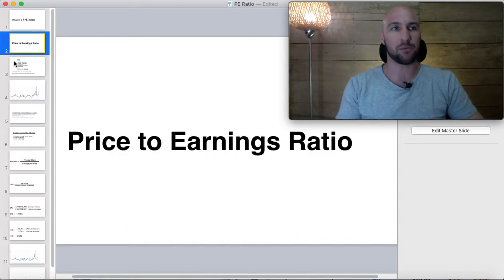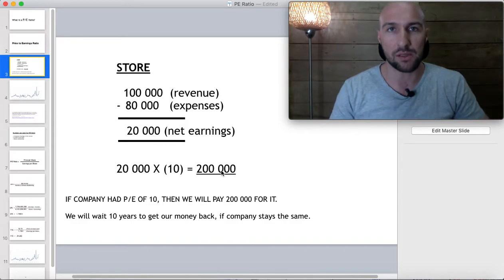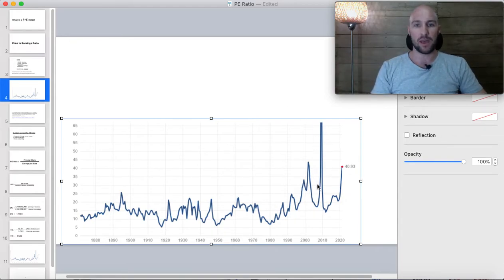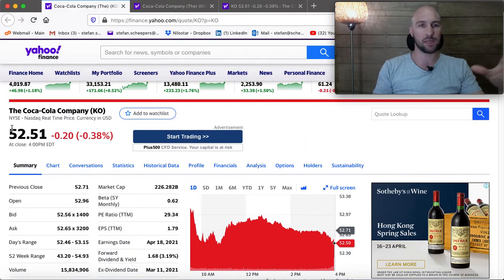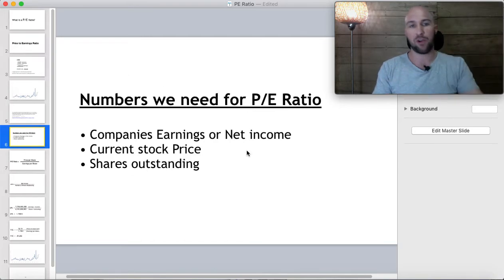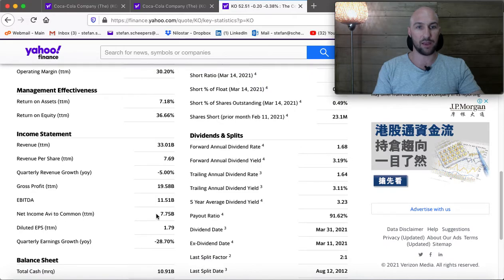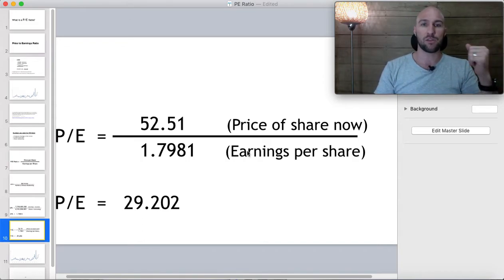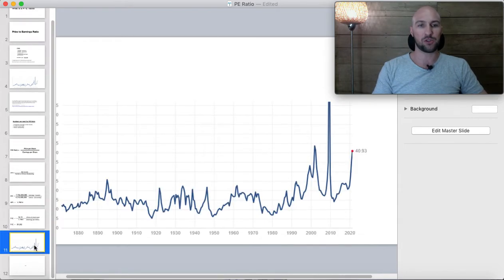What is a PE Ratio? How to work out PE ratio?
Why is PE ratio important and how to understand a Price to Earnings Ratio. This is what we are talking about today. We talk about the US stock market and giving you the tools to be a better investor.

★☆★ Investing with Stef: ★☆★

Invest with Stef YouTube channel is the place to be for, motivational, inspiring, educational, uplifting, investing and self-improvement videos.

The content found on Invest with Stef is for informational purposes only and is not to be considered personal legal or investment advice or a recommendation to buy or sell securities or any other product. It is based on opinions, SEC filings, current events, press releases and interviews but is not infallible. It may contain errors and Invest with Stef offers no inferred or explicit warranty as to the accuracy of the information presented. If personal advice is needed, consult a qualified legal, tax or investment professional. Do not base any investment decision on the information contained on Invest with Stef or our videos. We may hold equity positions in or be compensated by some companies featured on this site and therefore are biased and hold an obvious conflict of interest. Invest with Stef may provide website addresses or links to websites and we disclaim any responsibility for the content of any such other websites. The information you find on Invest with Stef is to be used at your own risk. By reading Invest with Stef you agree to hold Invest with Stef, its owner, associates, sponsors, affiliates, and partners harmless and to completely release them from any and all liabilities due to any and all losses, damages, or injuries (financial or otherwise) that may be incurred.